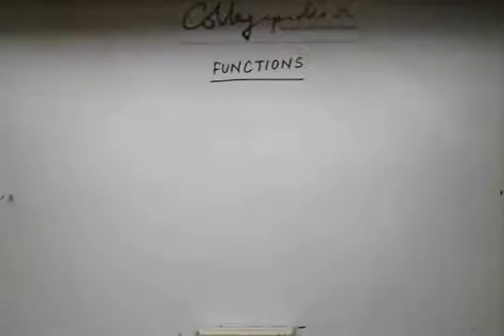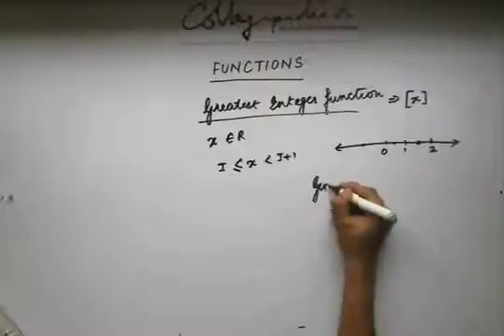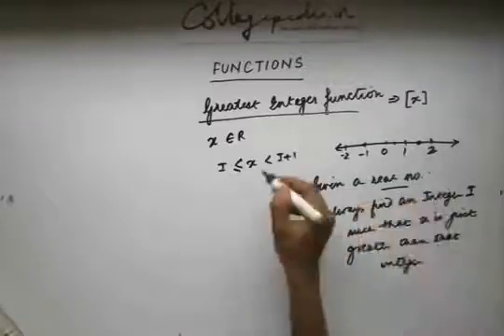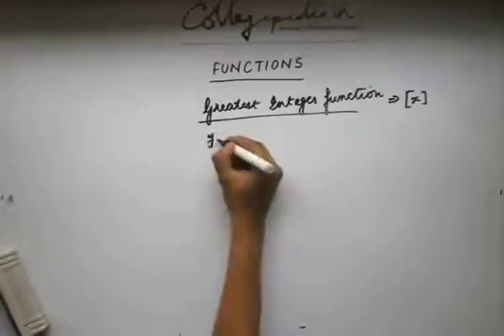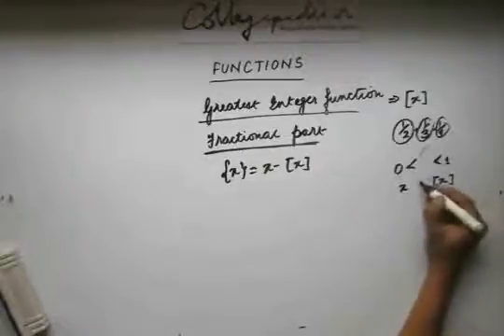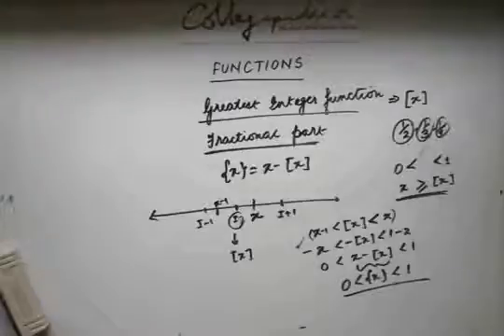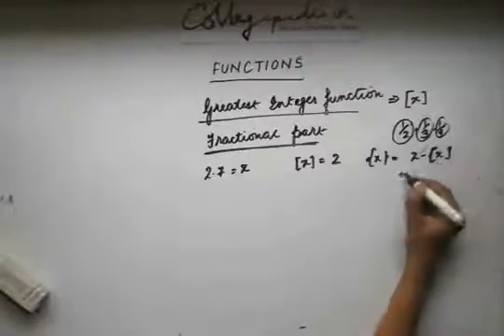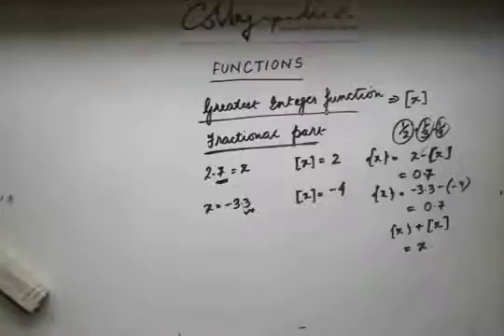Functions, Lecture 6 , Maths IIT JEE ( Greatest Integer function Contd.)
This is the sixth part of the lecture for understanding Functions in Mathematics for preparing for JEE, BITS and other engineering exams. The lectures are taught by IITians themselves to help the aspirants. Collegepedia.in is uploading these lectures to help students learn in a better way. Visit collegepedia.in . We are on facebook and twitter as well.